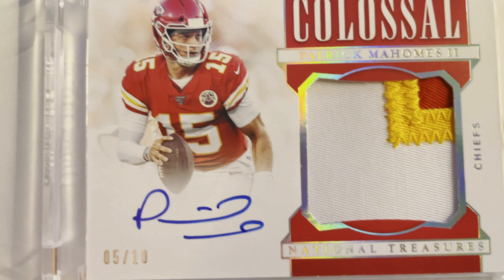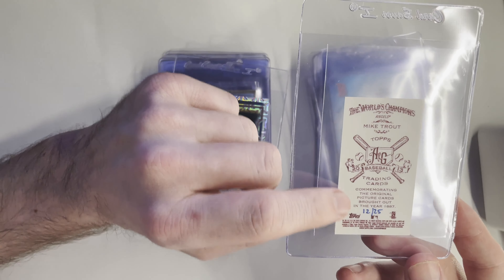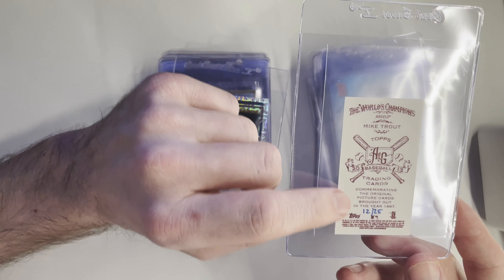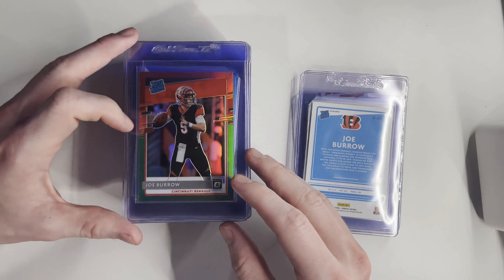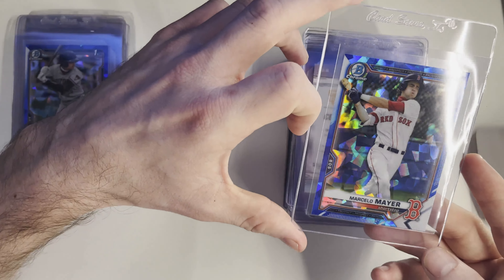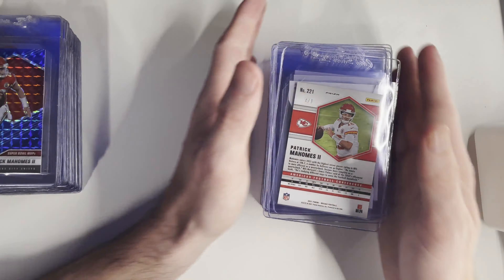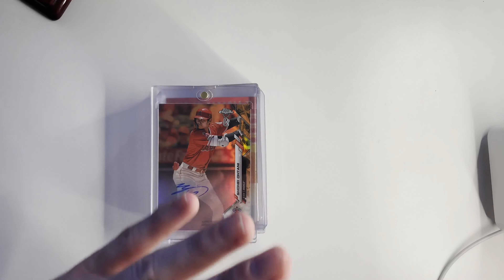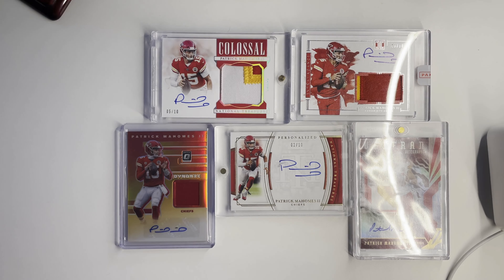WHAT SPORTS CARDS I'M BUYING TO GRADE! $60,000 PURCHASES IN 2022 - PART 2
In this video, I review part 2 of a grouping of $60K in cards that I have purchased from Christmas until early March. Part 1 focuses only on the cards that I have submitted for grading thus far. Part 2 in this video looks at the additional cards that I've prepped for grading, additional high end raw cards, as well as a listing of cards that didn't make the grading cut.

Here my mission is to:
-Catalog the best graded card orders on Youtube
-Provide the most accurate hobby insight, market analysis, and commentary on the sports card market trends
-Enjoy this wonderful hobby with the rest of the "clecting" community!

About me:
-Full time pharmacists by day
-25 year hobby veteran by night
-Flipper for the past 20+ years
-eBay veteran for over 20+ years!

As always, engage me with your thoughts.